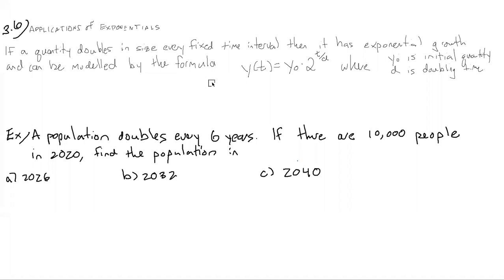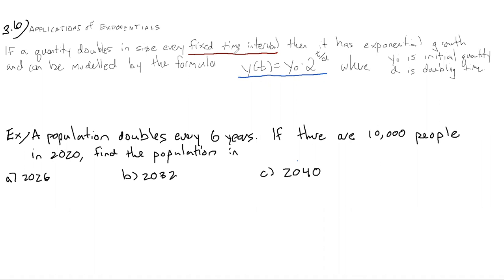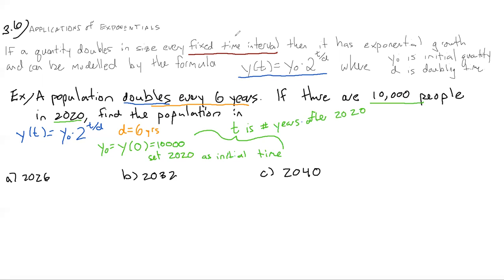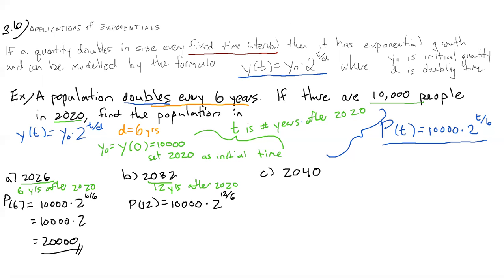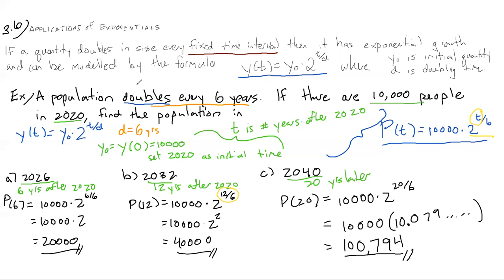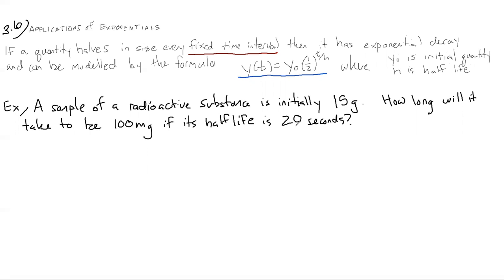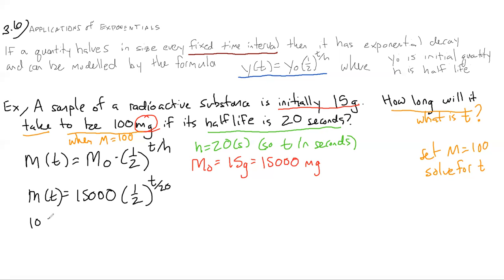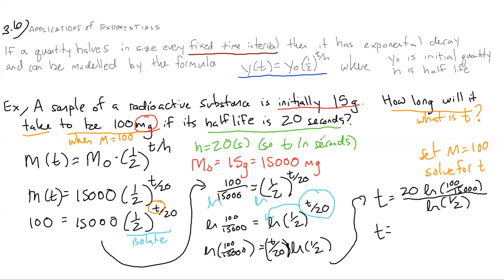PreCalc 3.6 Half Life and Doubling Time